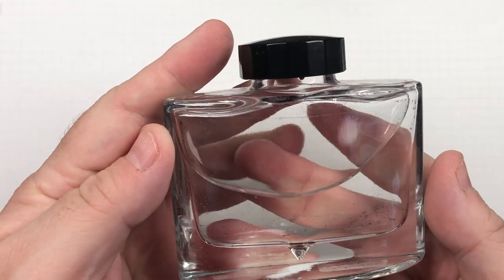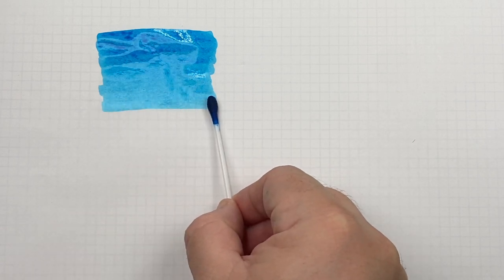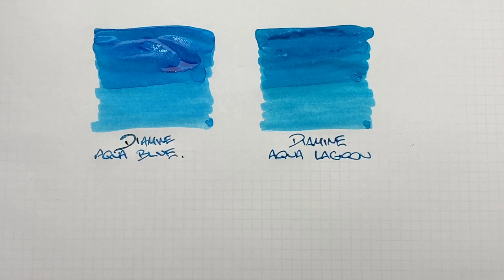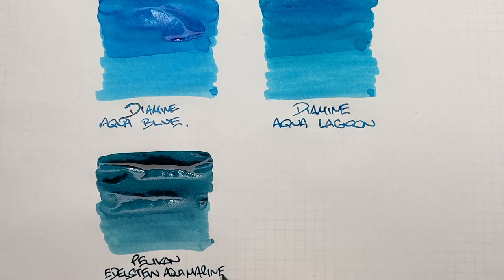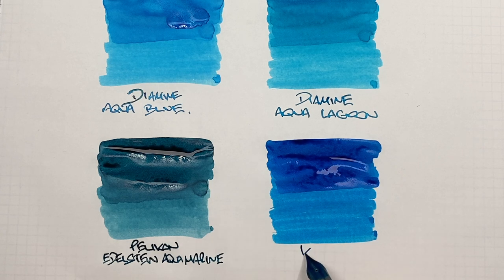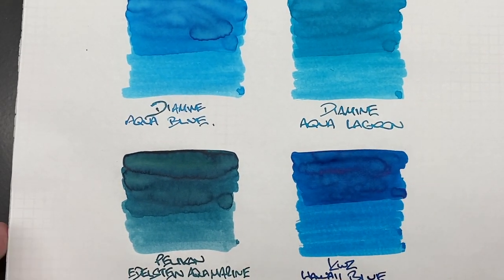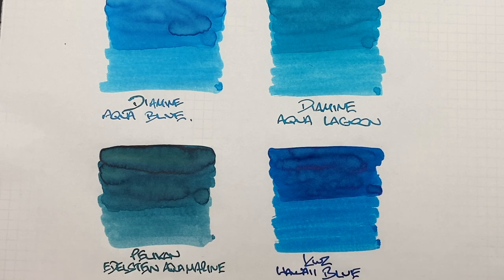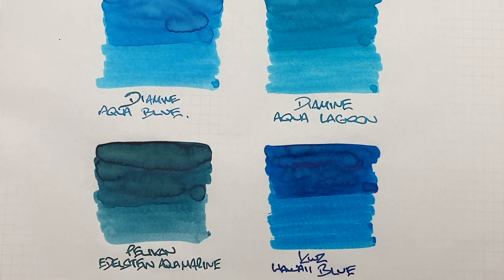Turquoise Inks Comparison #1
In this video I compare Turquoise Coloured Fountain Pen Inks that I have in my collection.

0:00 - Intro
0:40 - Paper I Use - Tomoe River 52 GSM White
1:12 - Notepad I use - Oxford Optik
1:49 - Empty Ink Bottle of Water
2:03 - William Shakour 3D Printed Titan Dip Pen
3:05 - Diamine Aqua Blue
4:14 - Diamine Aqua Lagoon
5:09 - Peikan Edelstein Aqua Marine
6:39 - KWZ Hawaii Blue
7:56 - Checking out Ink in more detail